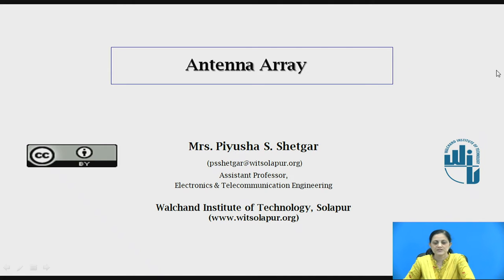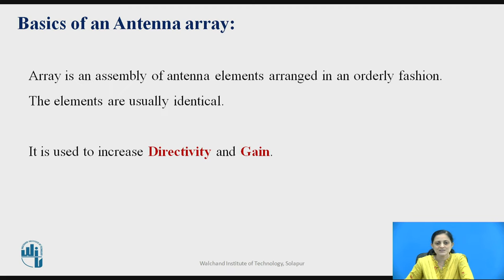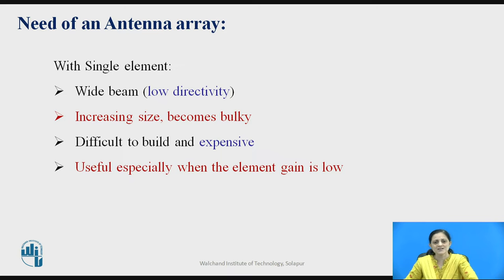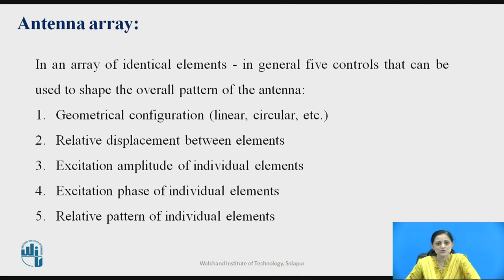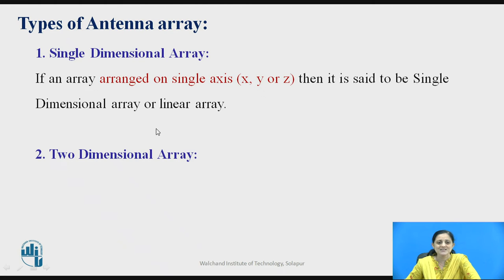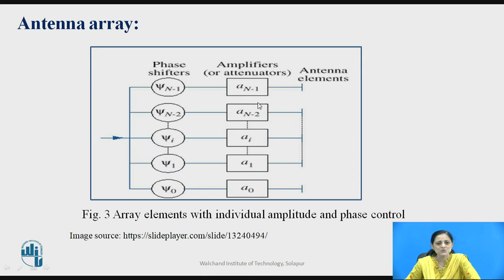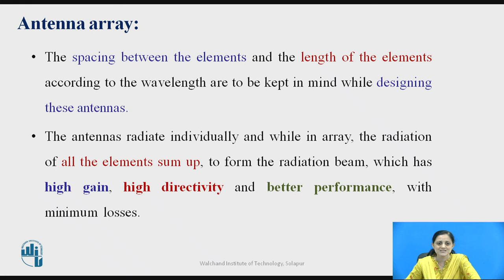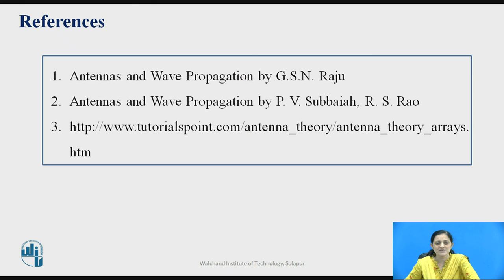Antenna Array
Mrs. P.S.Shetgar
Assistant Professor